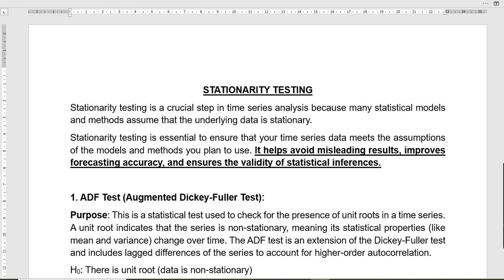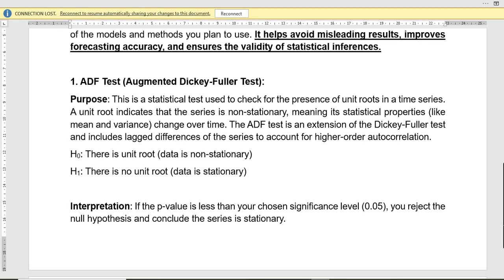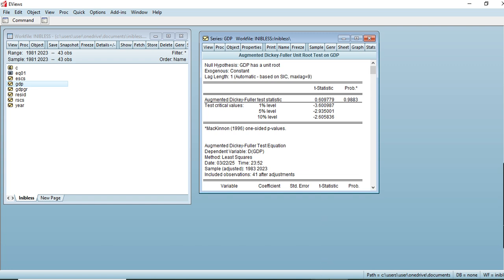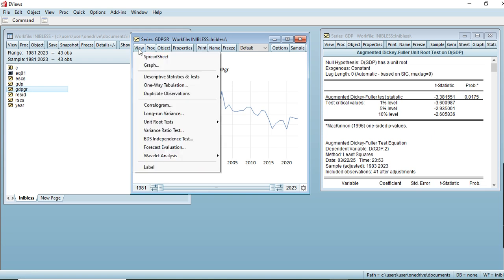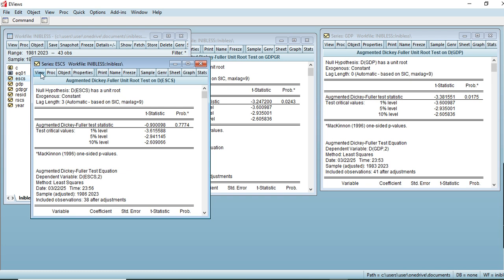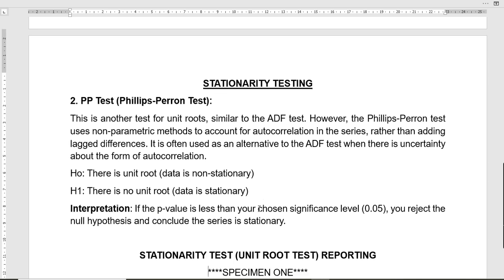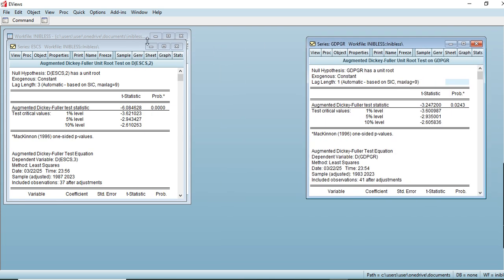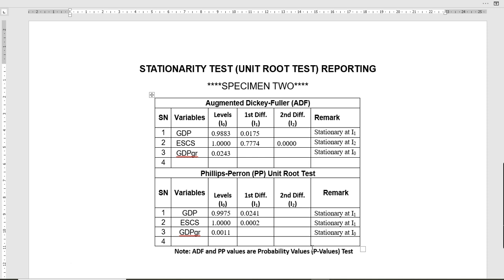STATIONARITY (UNIT ROOT) TESTING AND REPORTING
Stationarity testing is a crucial step in time series analysis. Join the lecture as we discuss the most commonly used statistical tests for stationarity using Eviews.